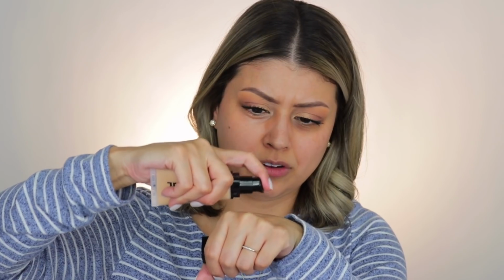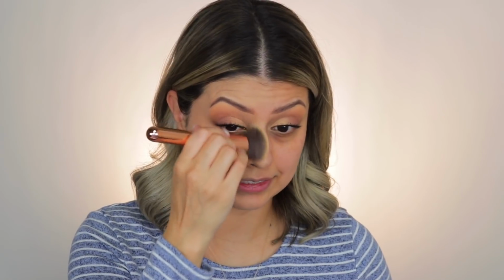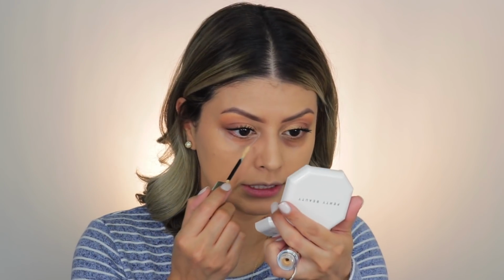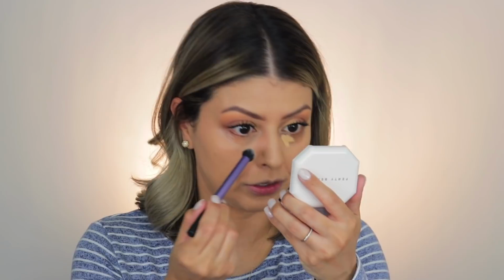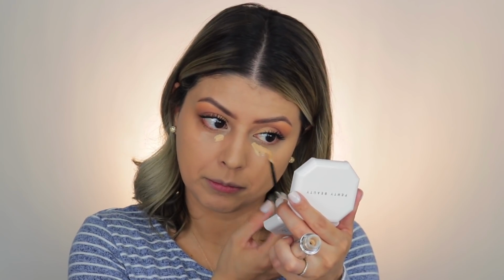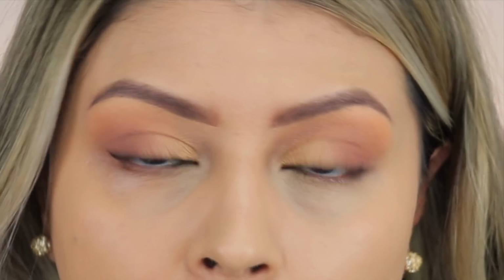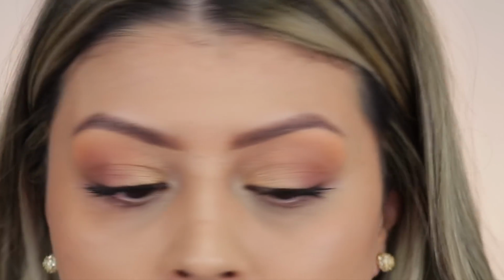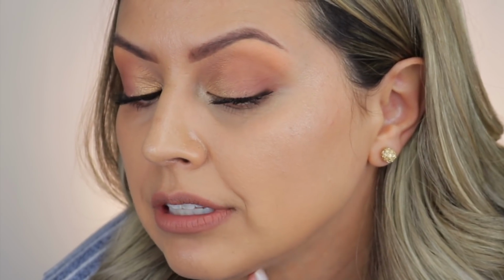INSTAGRAM MADE ME BUY IT!!! IL MAKIAGE FOUNDATION AND CONCEALER | REVIEW + FULL DAY WEAR TEST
Today I bring you a highly requested product/brand review! I have been receiving so many questions about this particular brand and I’m sure it’s due to the fact that they have been advertising so heavily on Instagram. So you know that I had to buy it and put it to the test.
Thank you all so much for requesting this review! It’s always nice when I know that you guys want to see reviewed :)

I truly hope that you all enjoy this video and that you find it helpful!

As a reminder, I used the shade 60 for foundation and 8 for concealer.